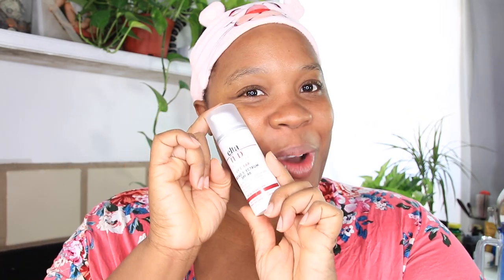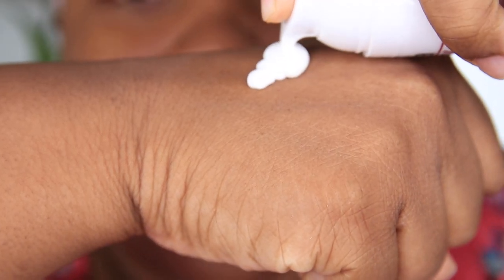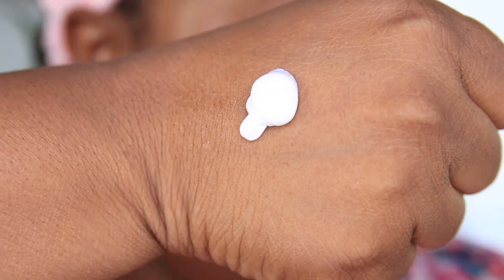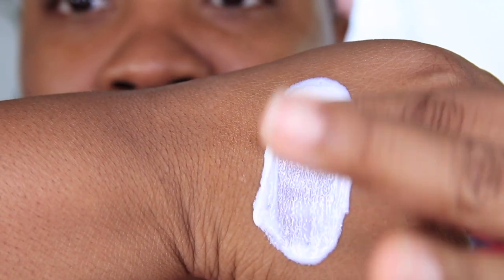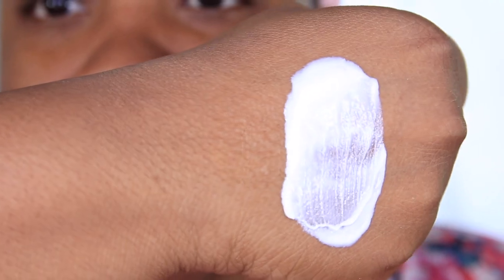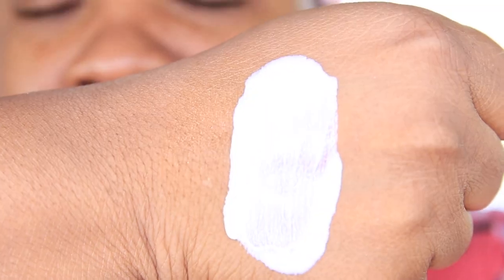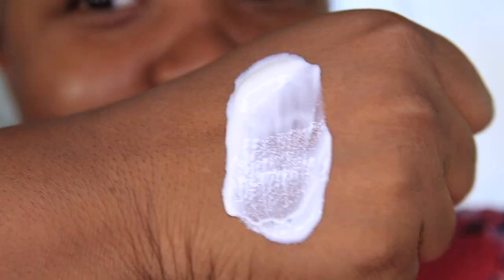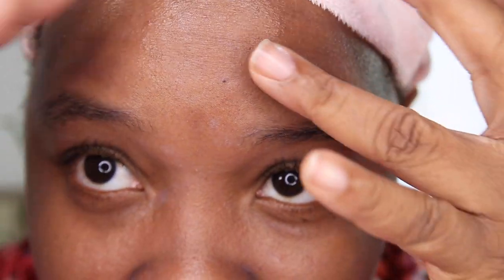EltaMD SUNSCREEN WORTH YOUR MONEY? EltaMD UV Clear Broad Spectrum SPF 46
EltaMD SUNSCREEN! EltaMD UV Clear Broad Spectrum SPF 46 eltamd EltaMD on DARK SKIN SUNSCREEN WORTH THE HYPE? EltaMD SUNSCREEN WORTH THE HYPE? EltaMD UV Clear Broad Spectrum SPF 46 REVIEW! DOES it leave a white cast on dark skin??

Where I bought EltaMD UV Clear Broad Spectrum SPF 46